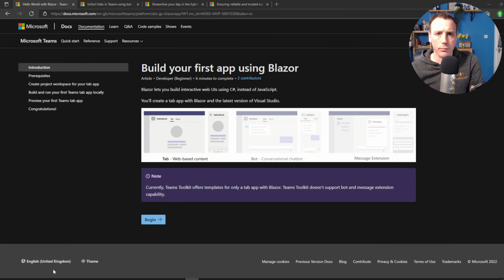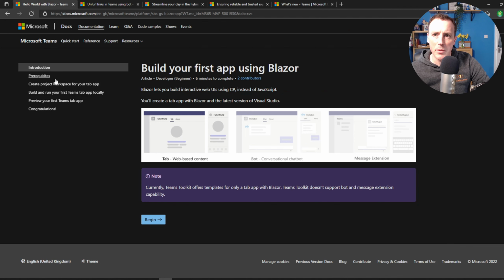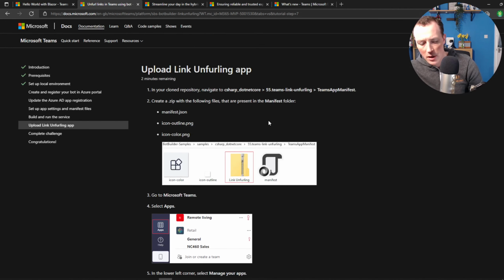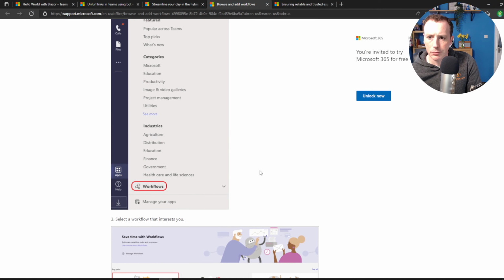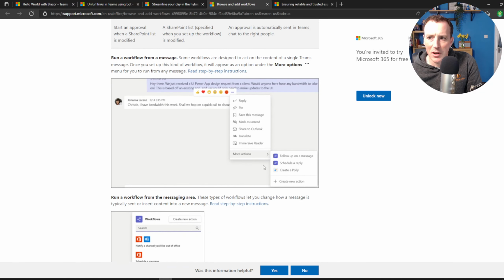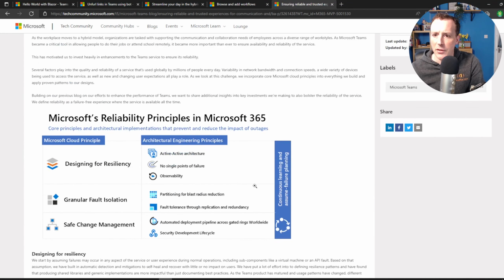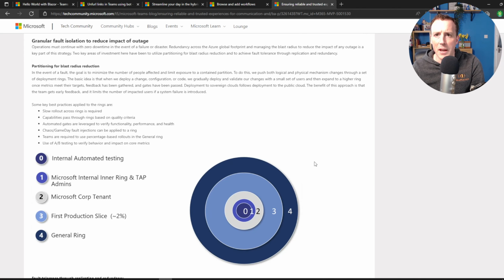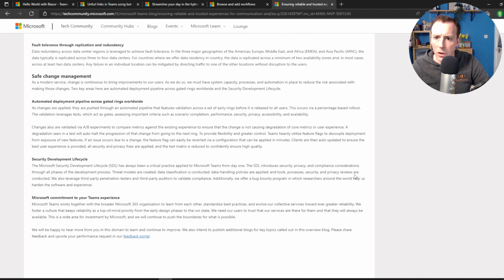Weekly Update 28 March 2022 - Teams and Blazor, link furling, Workflows for Teams, Teams Reliability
Streamline your day in the hybrid workplace with workflows for Microsoft Teams

Ensuring reliable and trusted experiences for communication and collaboration in the hybrid work era